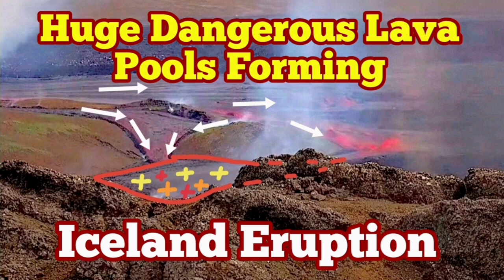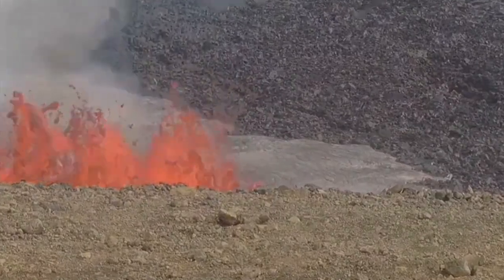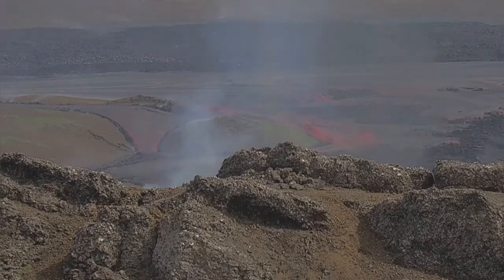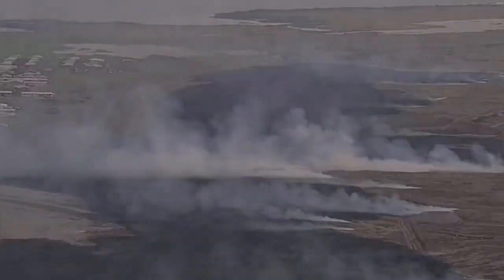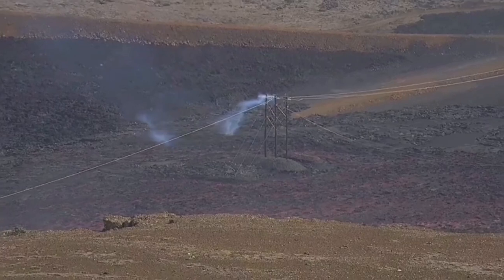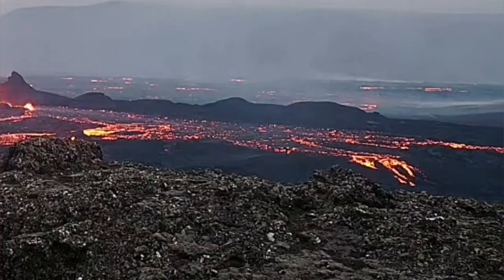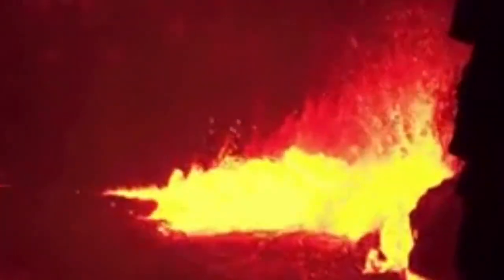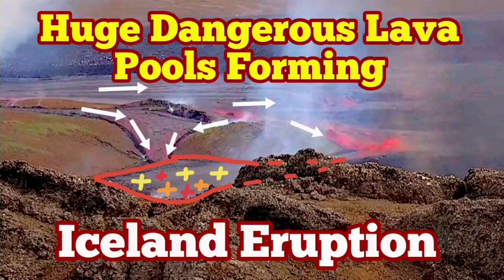Huge Dangerous Lava Pools Forming, Lava Tsunami Towards Grindavik, Iceland Volcano Eruption